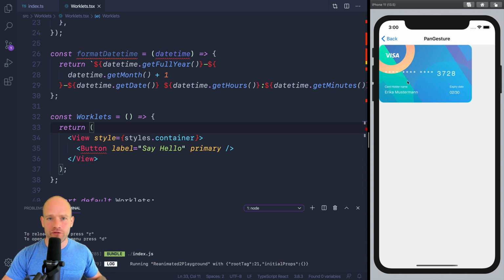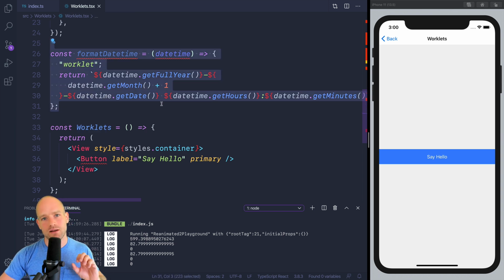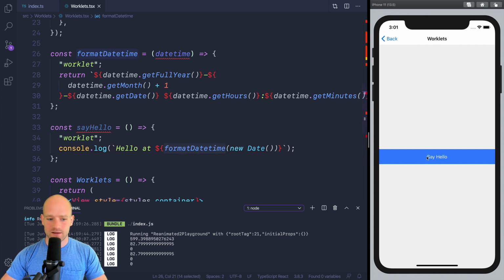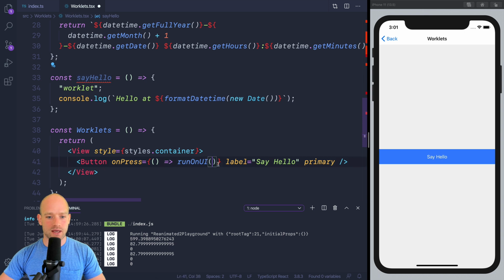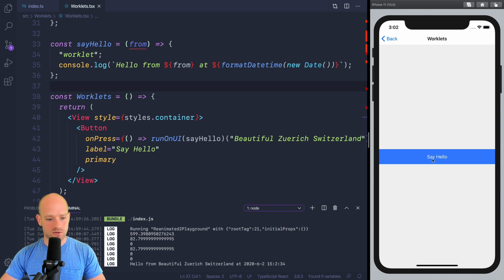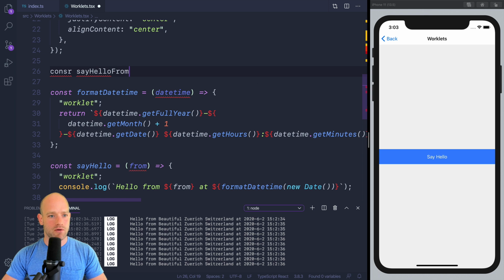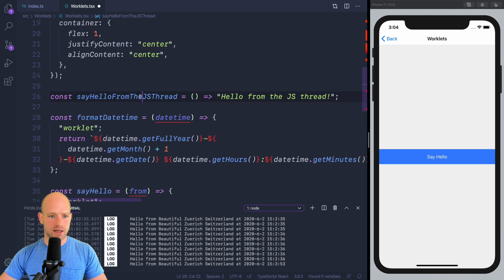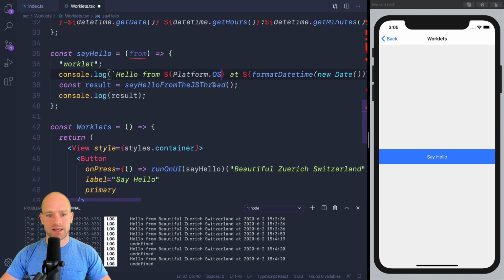The 5-min Reanimated Worklet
In this video, we get to know animation worklets from Reanimated 2 🍿

Chapters:
00:00 Reanimated 2
09:29 Example
21:20 Review